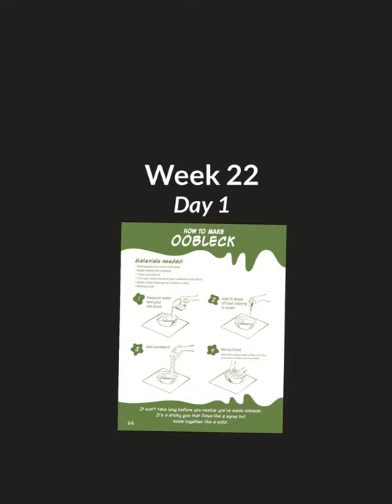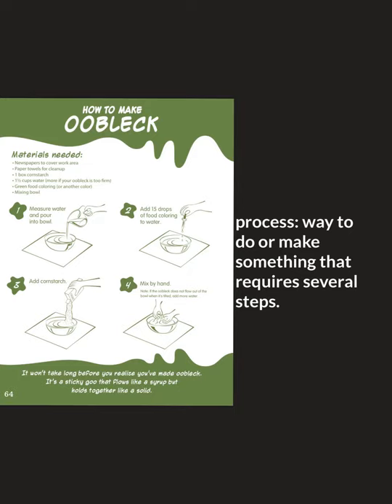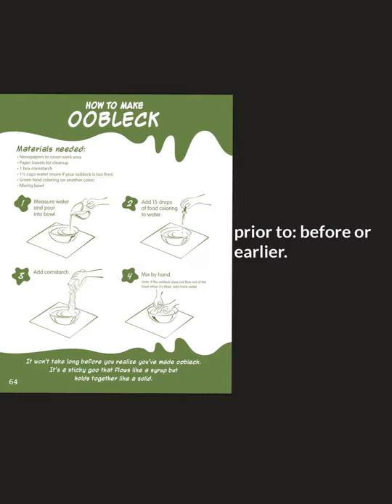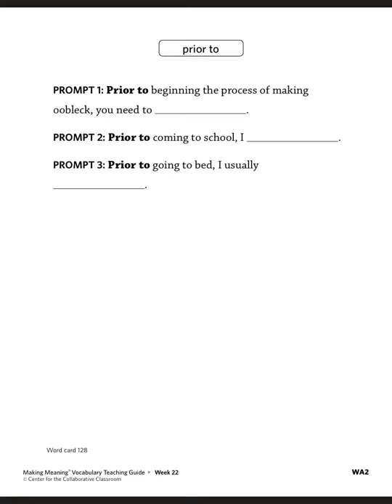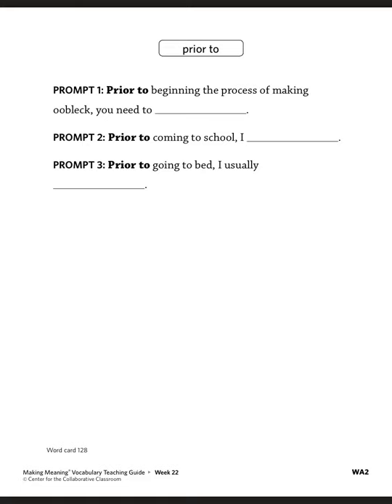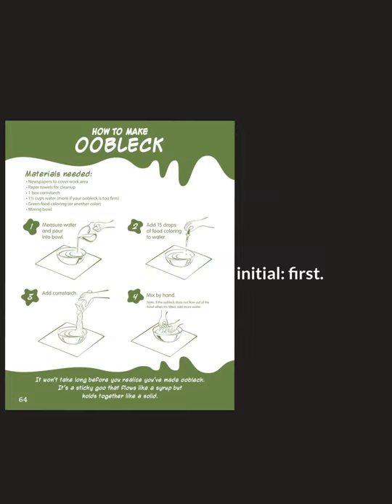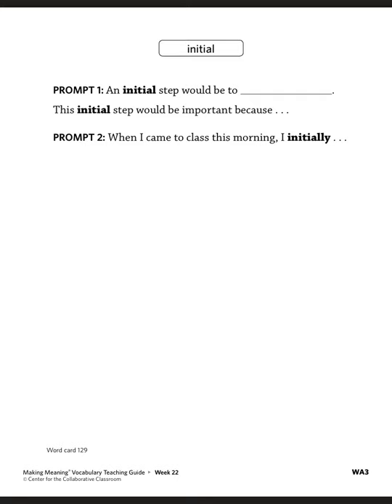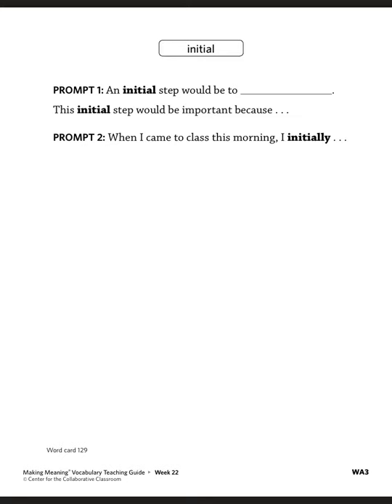Vocabulary Week 22, Day 1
Greenwood 4th Grade